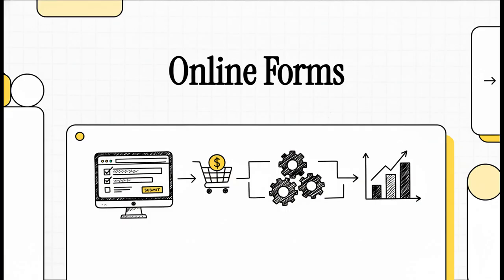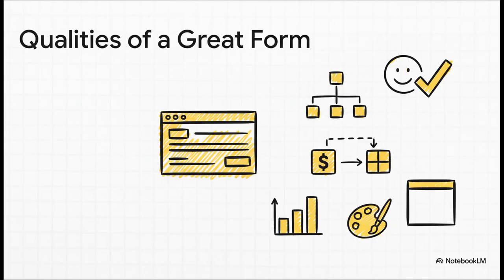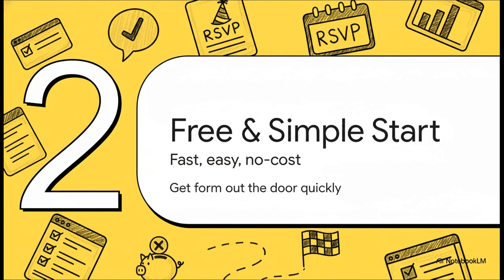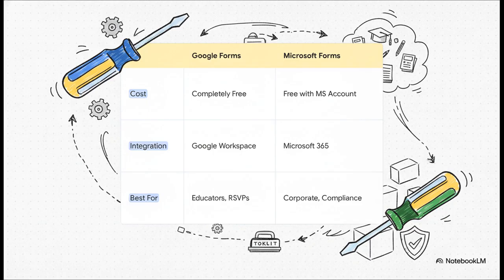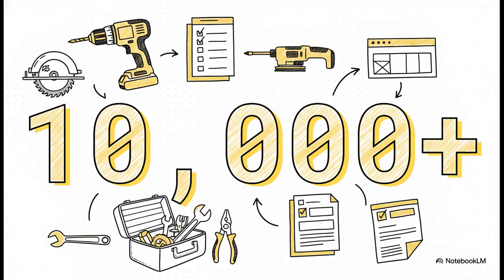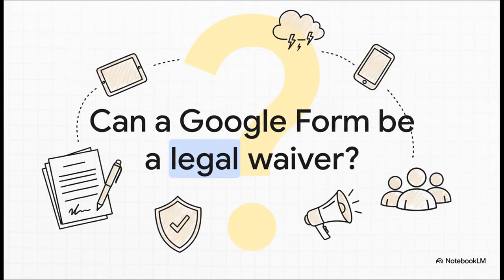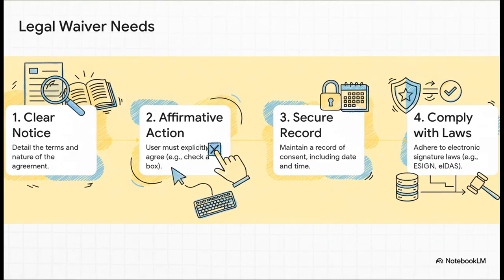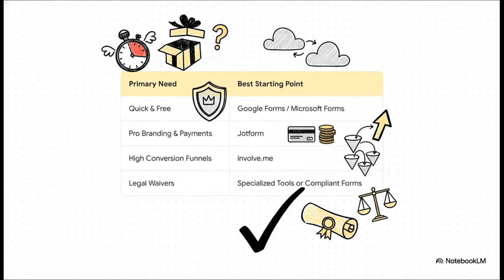STOP Filling Out Online Forms Until You Watch This!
Are you still filling out online forms the old way? 🤯
In today’s video, we break down the hidden tricks, time-saving shortcuts, and surprising secrets behind the online forms you use every day. Whether you’re a student, business owner, creator, or just someone trying to get things done faster — this guide will change the way you think about forms forever.

🔥 What you’ll learn:
✔️ The #1 mistake people make on online forms
✔️ Fastest way to complete forms with fewer errors
✔️ How businesses use forms to automate everything
✔️ Tools that make forms smarter (and your life easier)
✔️ Real examples you can try in under 5 minutes

💡 Why this matters:
Most people waste HOURS every week on forms without realizing there’s a better way. After this video, you’ll be able to complete forms faster, safer, and smarter — guaranteed.

👇 If you learned something new, smash LIKE and drop a comment:
“What should we break down next?”

Google Workspace / Google for Education

Their Google Forms tutorial playlist shows how to build, embed, and analyze forms. Google Forms Tutorials

Very reliable, beginner-friendly, and up-to-date.

Covers quizzes, surveys, responses, and integration with Google Sheets.
+1

Kevin Stratvert

He has a Jotform Tutorial (2025) for building no-code forms quickly.
+1

Also walks through how to turn your forms into automated workflows.

Jotform’s Official Channel

Tutorials like “How to Use Jotform for Beginners” make it easy to get started.
+1

They also teach more advanced stuff, like using AI-agents with Jotform.

Ideal if you want deep dive into Jotform features, logic, and embedded workflows.